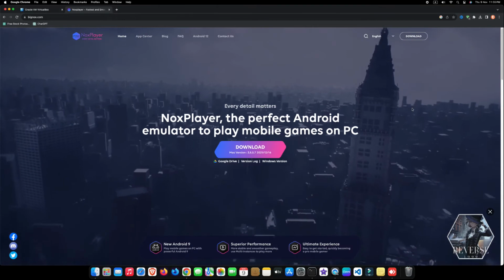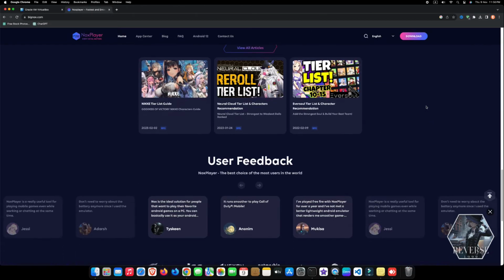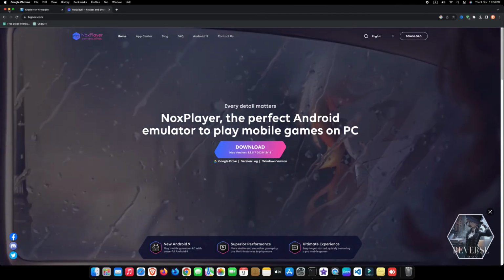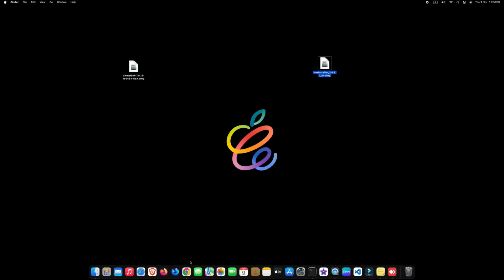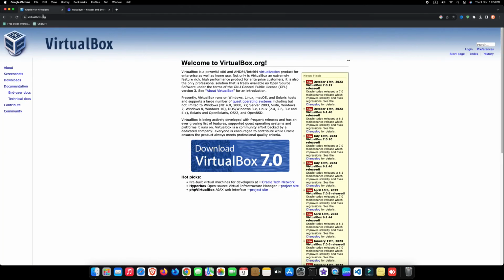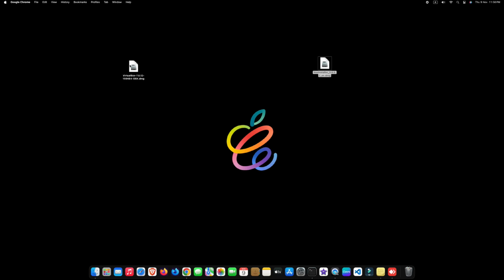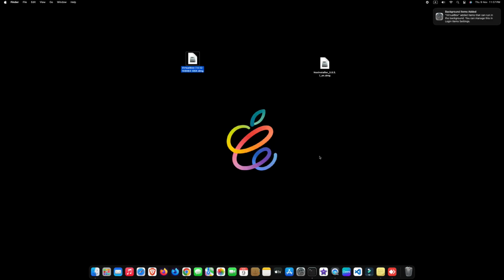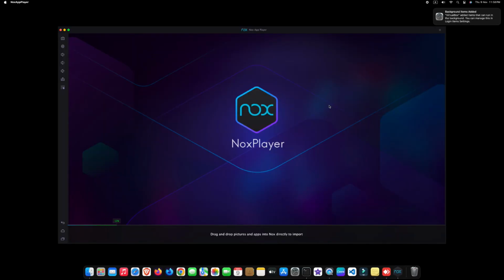Nox Player Stuck at 99% On macOS - Solved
Nox Player Stuck at 99% On macOS | Nox Player Stuck at 99% SOLVED
How to Fix Nox Player Stuck at 99% On macOS Ventura

In today's tutorial, I'll guide you through the process of resolving the Nox Player stuck at 99% issue on macOS.